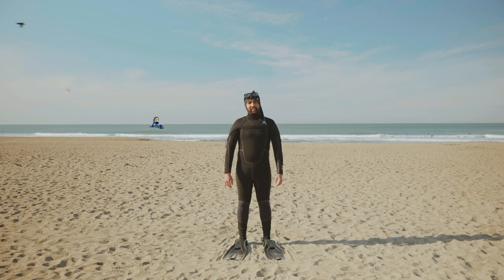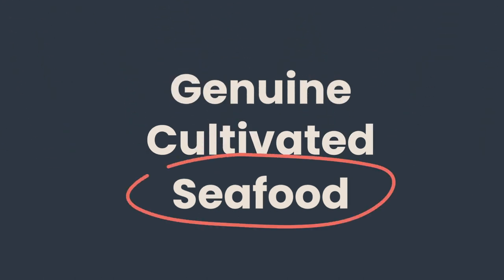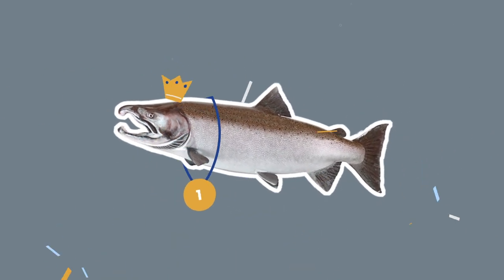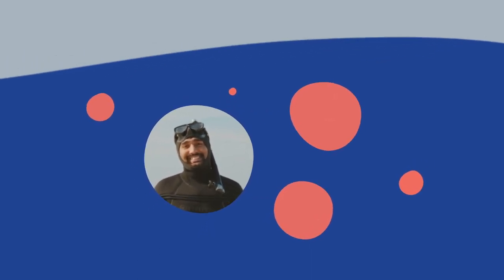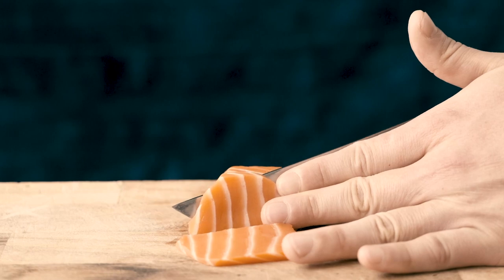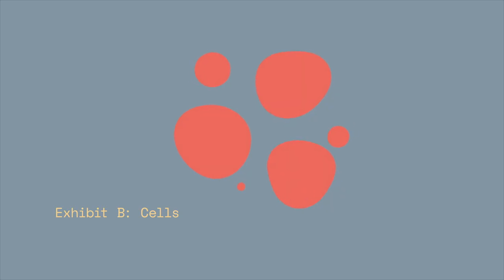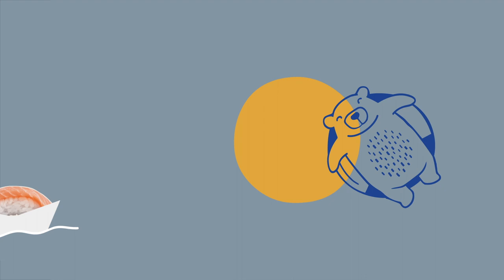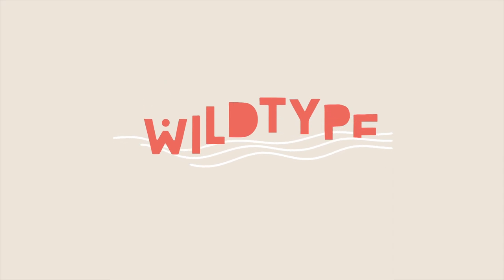How does cellular agriculture work?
Dive into the world of cultivated seafood and "sea" how it works!